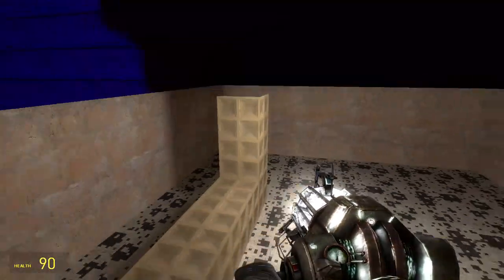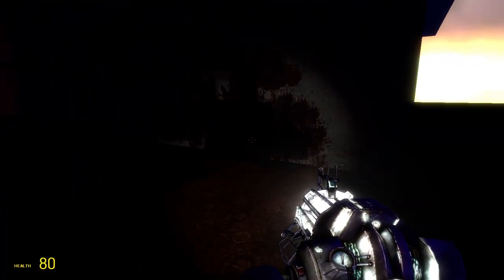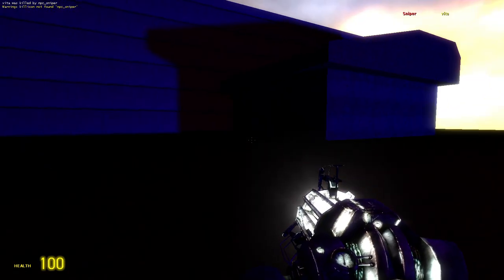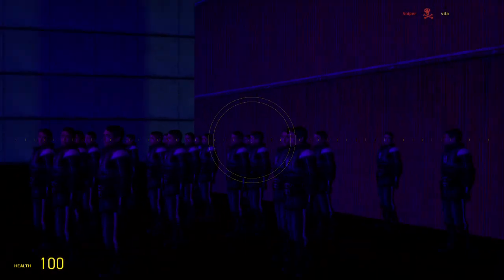gm_barneycube_v6_2